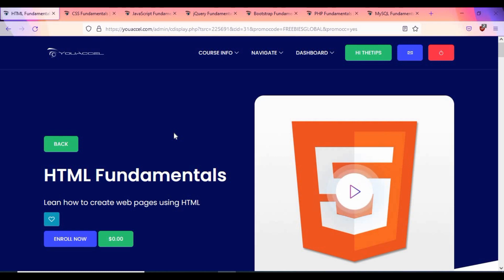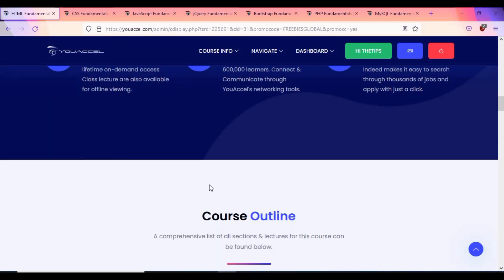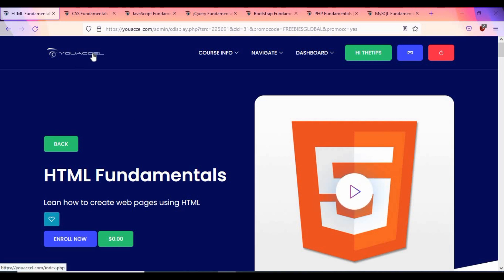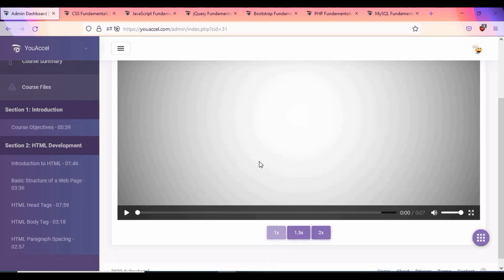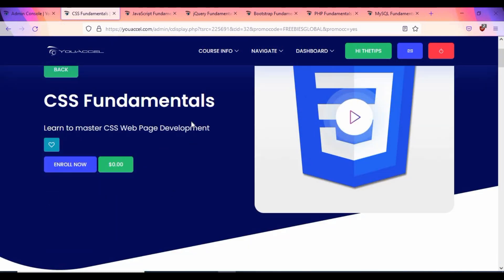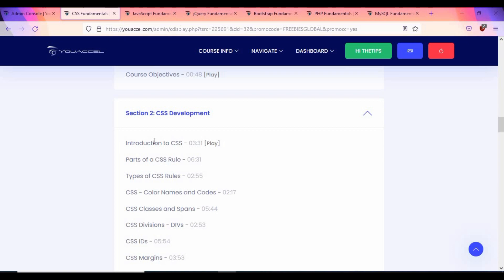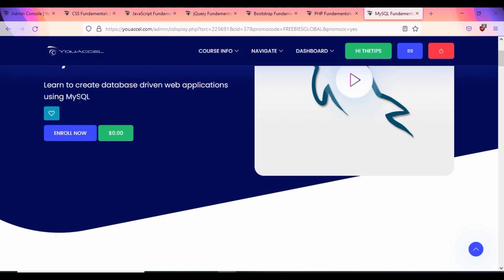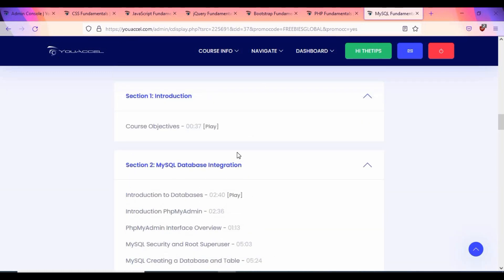Web Development Full Course in 10 Hours for FREE! | Learn Web Development from Scratch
Full Stack Web Development course for Free. This Web Development Full Course videos will help you understand and learn Web Development in detail. These Web Development Tutorial is ideal for both beginners as well as professionals who want to master Web Development technologies & they are completely free as well. The courses covered in this tutorial is listed below and how get register for them for FREE is explained in details. Check out the below link for more details.